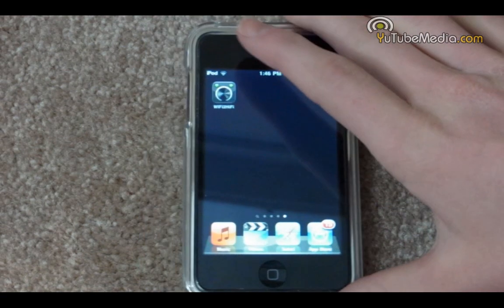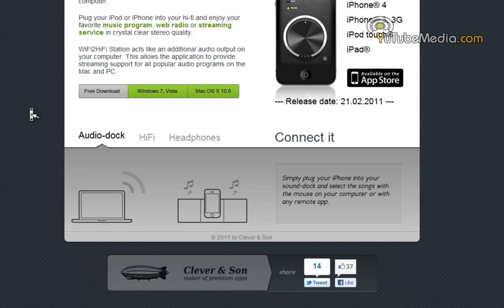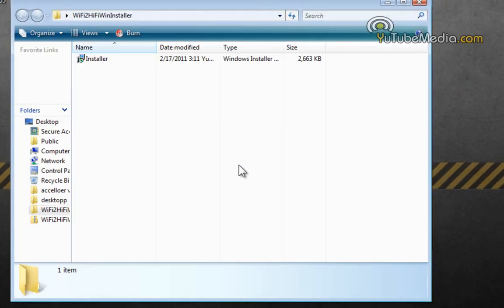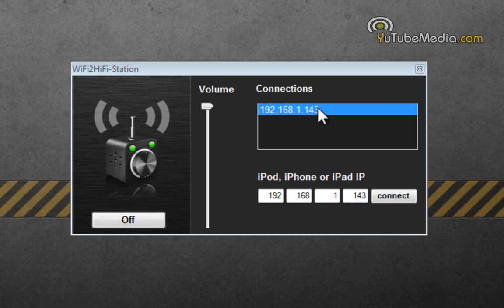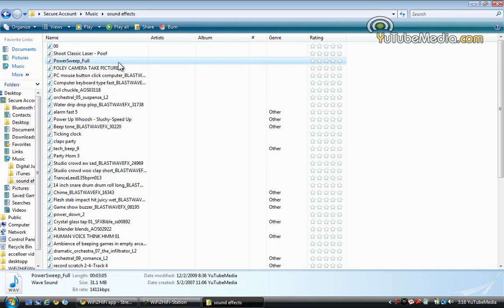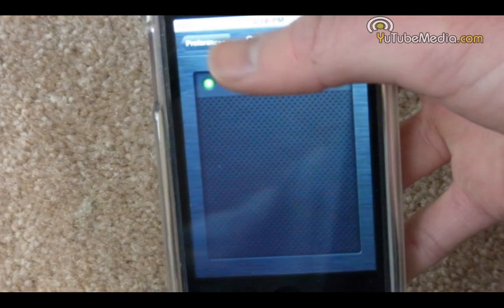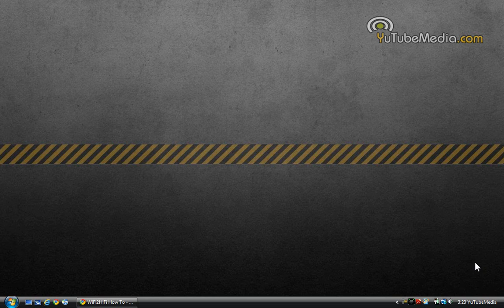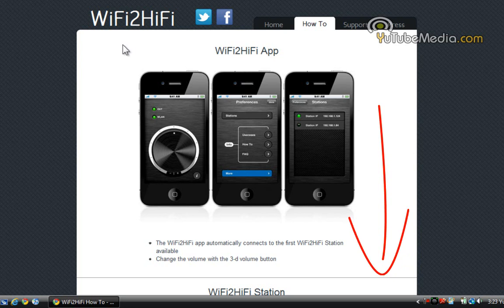WiFi2HiFi App Review! Stream Your Audio Wirelessly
The new app, WiFi2HiFi turns your iPhone/iPad/iPod into a wireless audio receiver for your stereo system or sound-dock. Combined with the free desktop app, WiFi2HiFi Station you can listen to whatever audio program is playing on your computer. Windows & Mac!

Release Date: February 21st, 2011